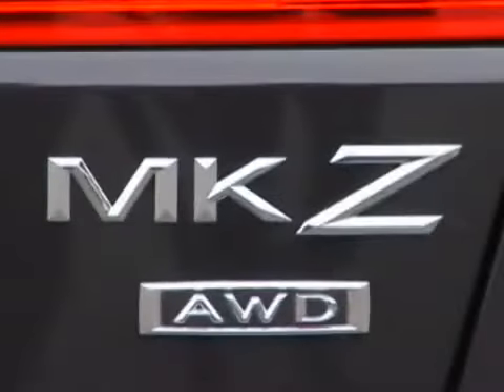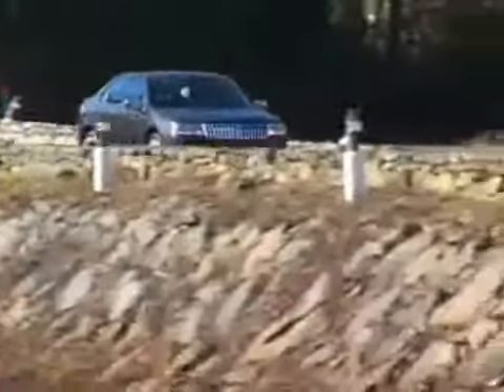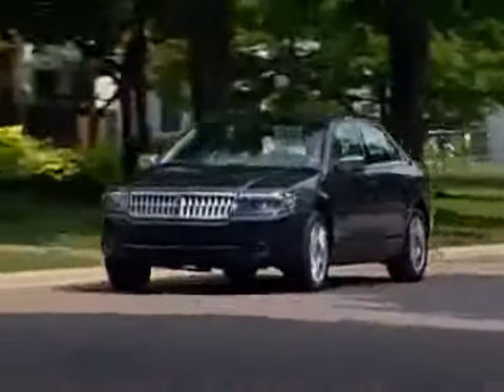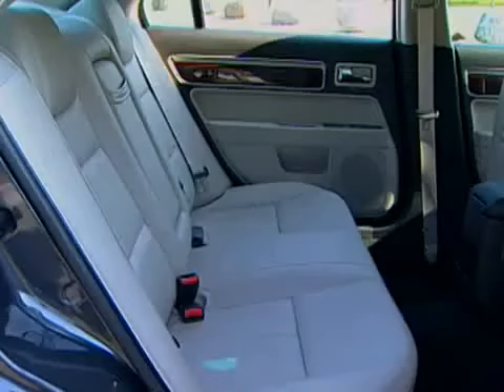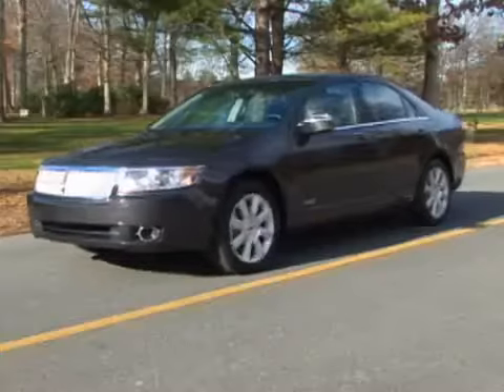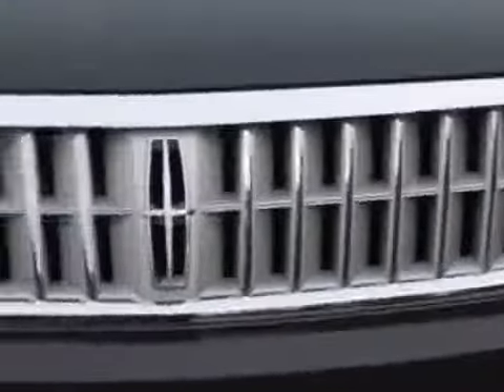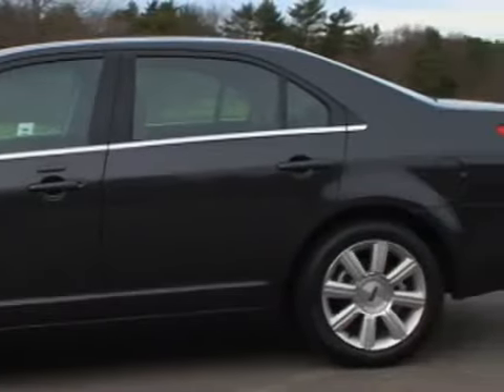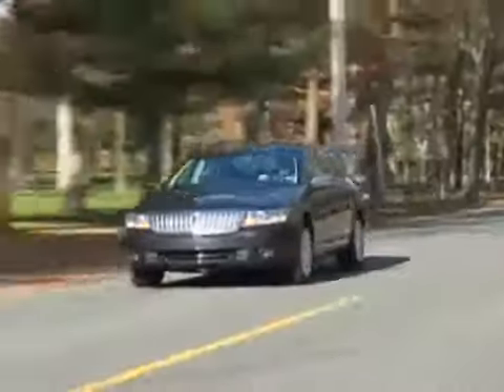2007 Lincoln MKZ Review